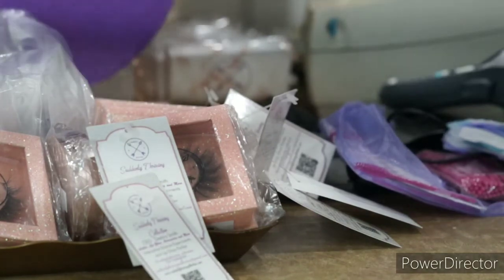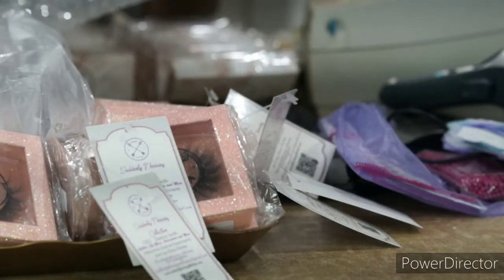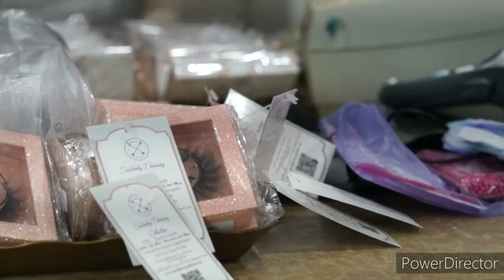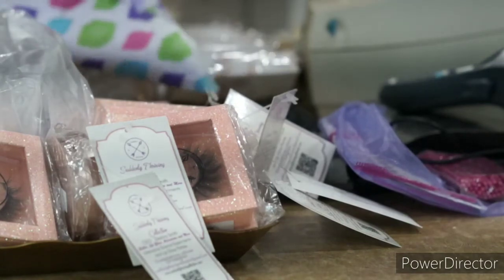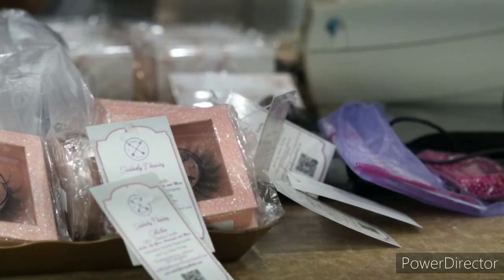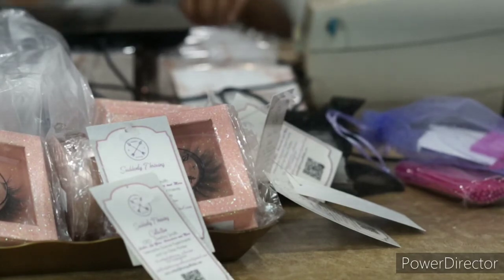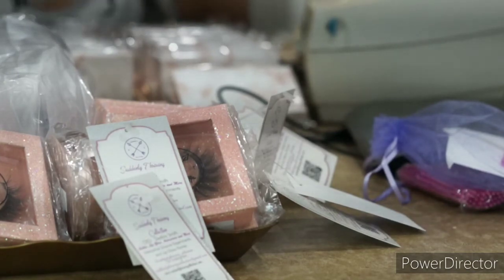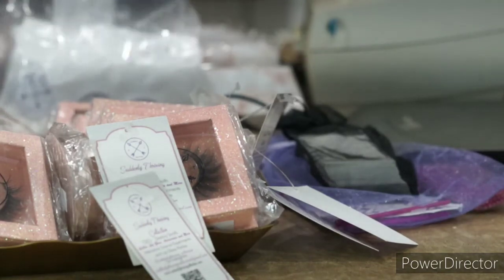Entrepreneur Life 7| ASMR Inventory Haul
Entrepreneur Life: Inventory Haul
Rich by Megan There Stallion
Suga Ep out now go listen
Go listen to Megan Thee Stallion new Ep
Intro by @dazzle_intros on Instagram

Snap chat :@Thatgirldaps

@mixologist_tillis_ mobile bartender
mobile bartender service

a service that automatically saves your money, so you don't have to think about it.
Hey! Try it using my code and we’ll each get $5. KMVNPPN
Your free stock is waiting for you! Join Robinhood and we'll both get a stock like Apple, Ford, or Facebook for free.